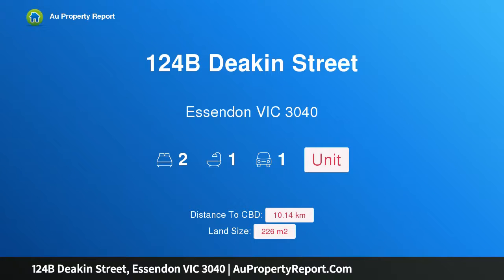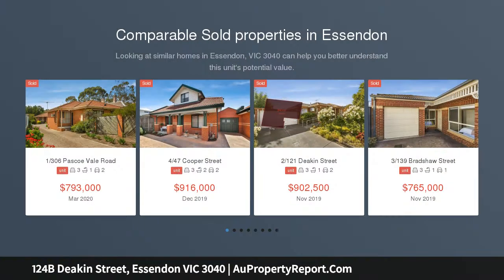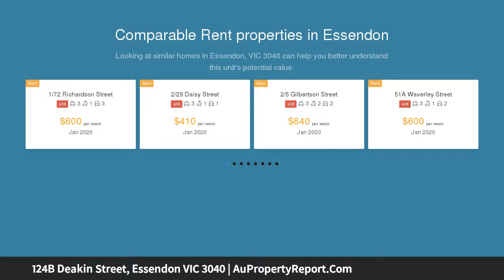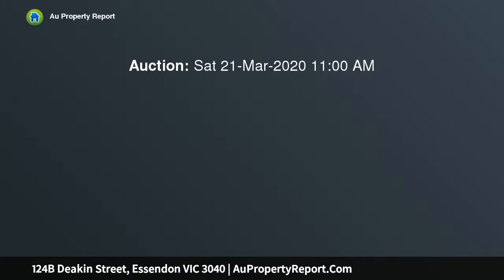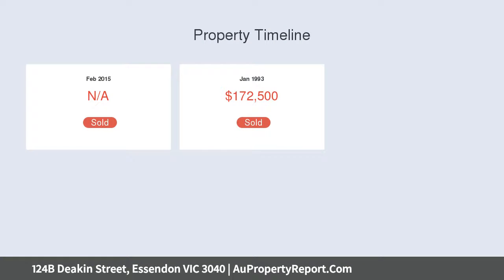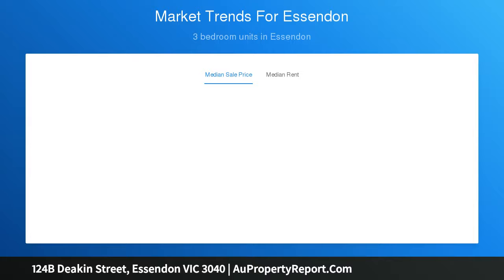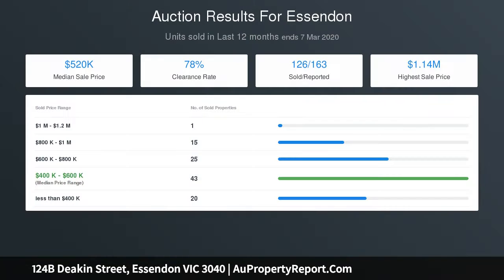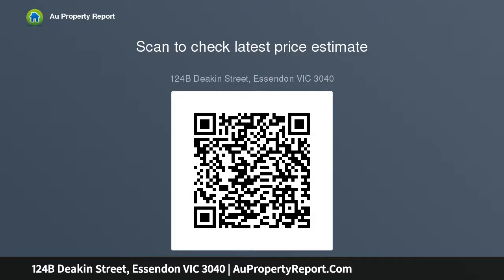124B Deakin Street, Essendon VIC 3040 | AuPropertyReport.Com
124B Deakin Street, Essendon VIC 3040
Property Type: unit
Bedrooms: 2
Bathrooms: 2
Car Space: 1
Neat As A Pin And Ready To Move In!